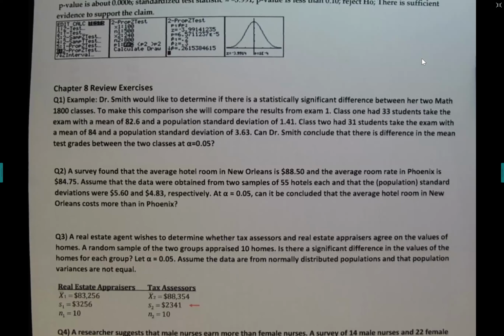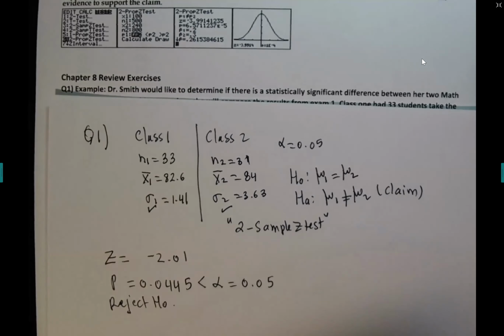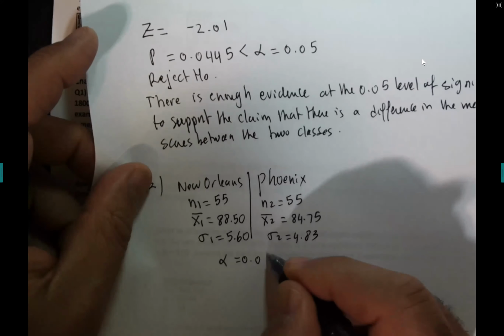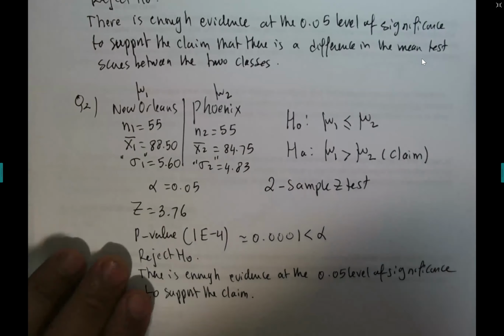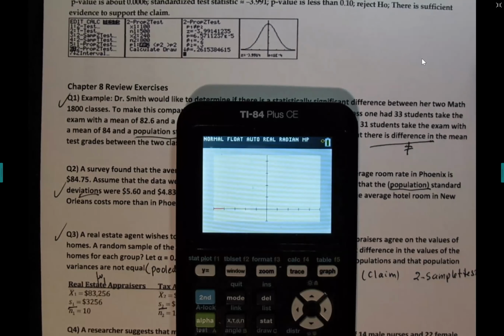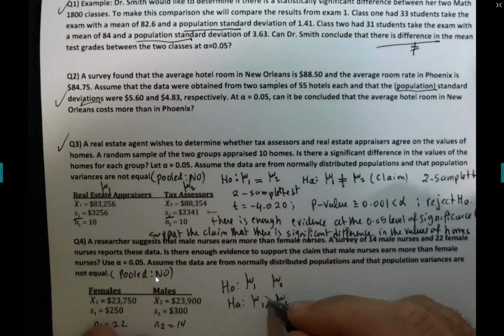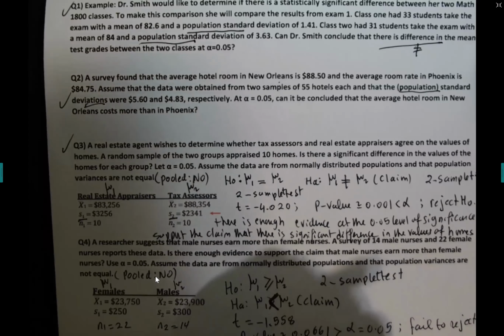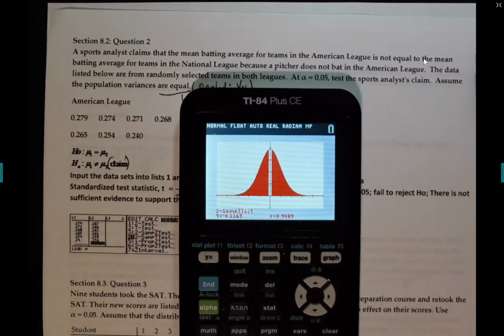Chapter 8 review exercises: June 15, 2021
Comparing two means and two proportions